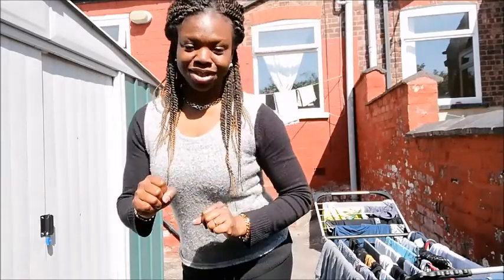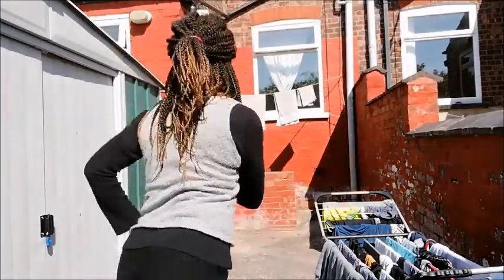You can't believe what happened at my backyard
Hello my wonderful people you guys are welcome to my channel am Ukennadi kitchen in this video am going to share with you guys some of the things I do at my backyard when am not in the kitchen, or taking taking children to school (You can't believe what happened at my backyard 9jawomanI use this special time dedicated to me to do some exercise at my backyard and I decided to carry you guys along in this video (you can't believe what happened at my backyard 9jawoman) I run from one end of the wall to the other burning away fat (Diy) hope you guys like this video (You can't believe what happened at my backyard my backyard 9jawoman) please if you do give it thumbs up share it with your love ones and don't forget to subscribe.